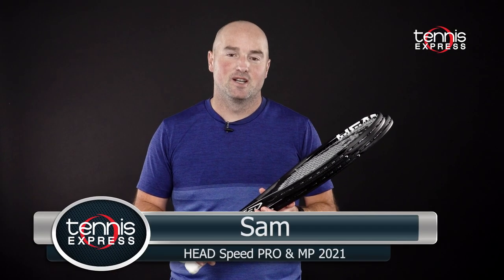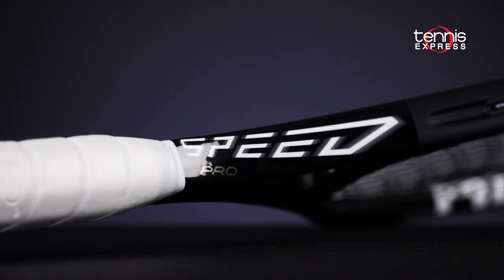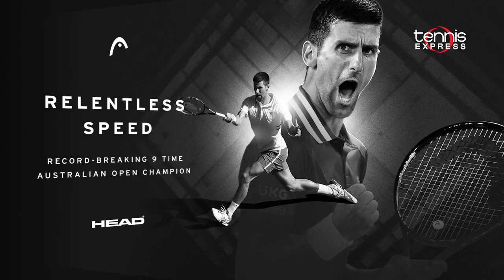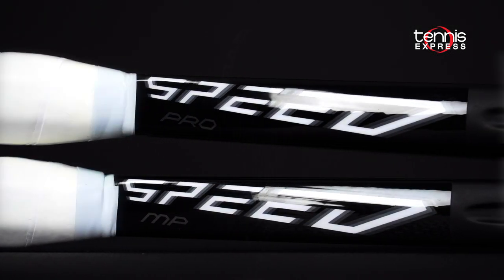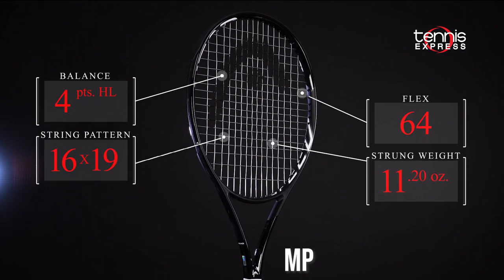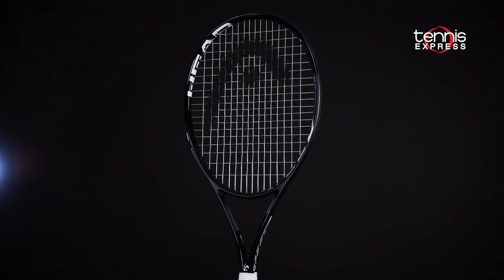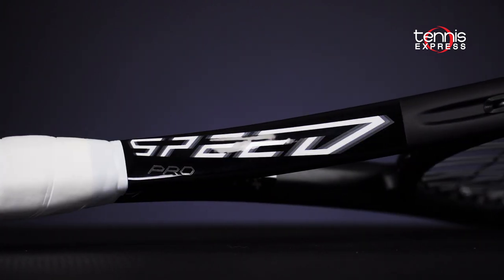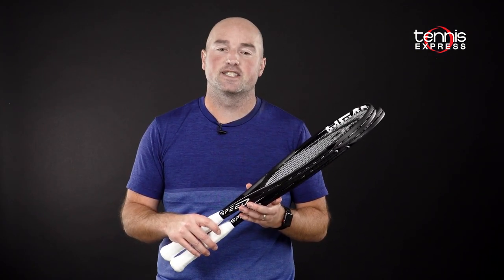HEAD Speed Black Tennis Racquets for 2021 | Tennis Express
World Number One Novak Djokovic recently won his 9th! That is right his 9th Australian Open. For 2021, HEAD launched special Black editions of the Graphene 360+ Speed Pro, and the Graphene 360+ Speed MP. The frames have the same specs as the 2020 versions, but they certainly look refined in black.